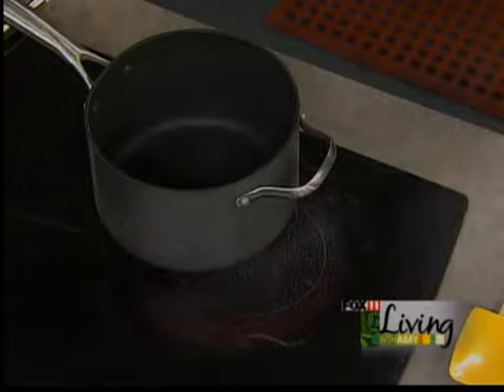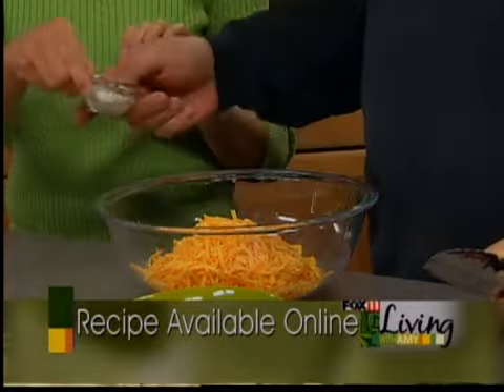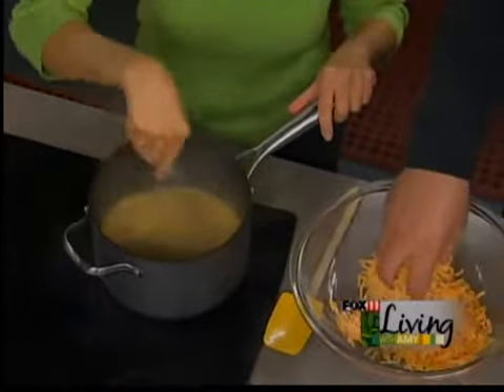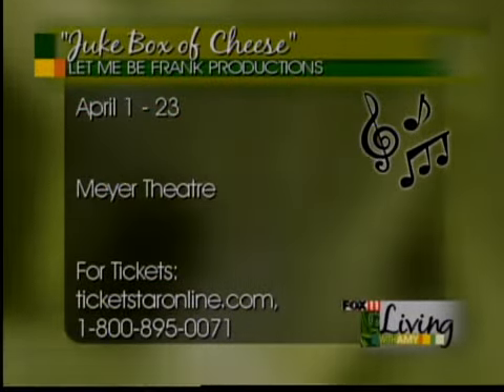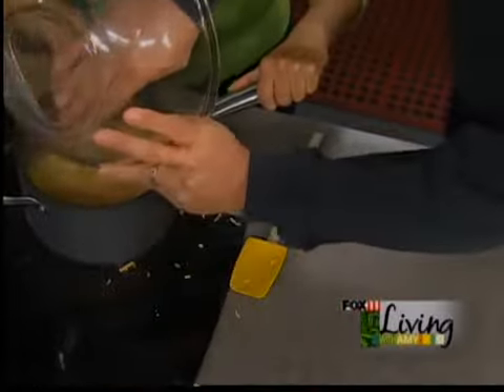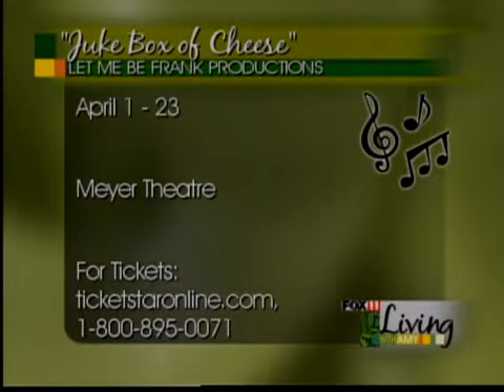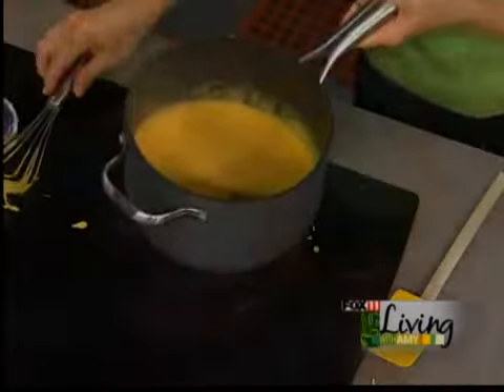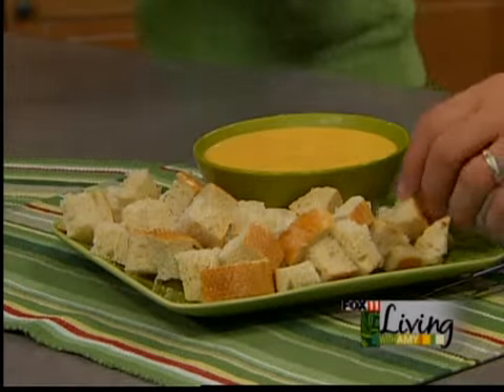let me be frank productions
juke box of cheese show